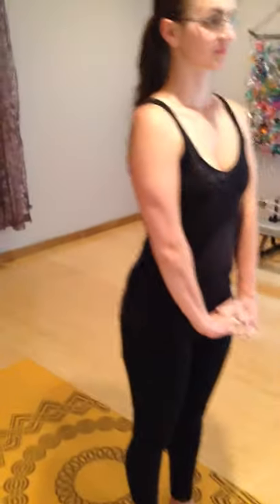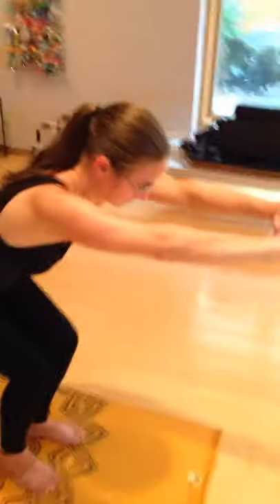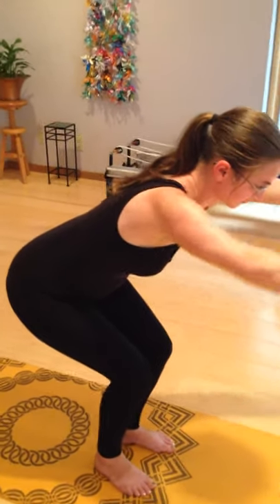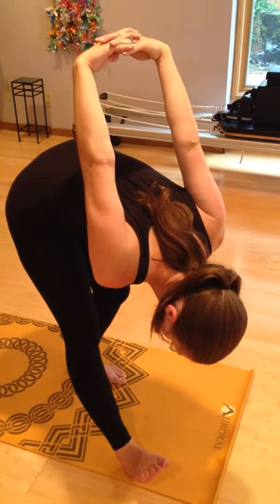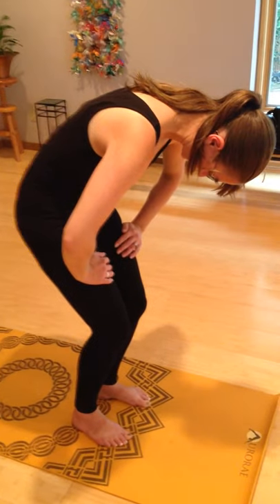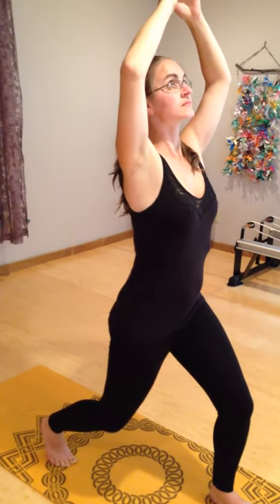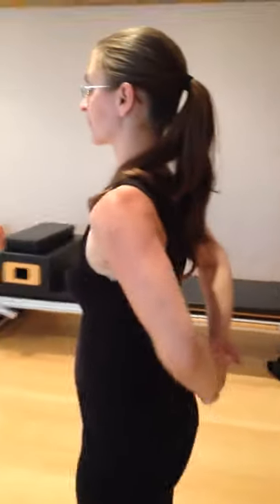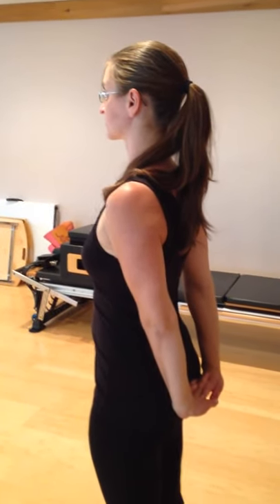Hatha Yoga Chest Expansion: Fantastic Total Body Stretch!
Welcome to a short MindfulMotion Yoga video! Our lovely model Sasha will be demonstrating the Chest Expansion Asana. We love this series of movements to begin our Yoga class as it opens every major joint in the body, and really helps us to focus on our breath as we proceed through the work. Enjoy!